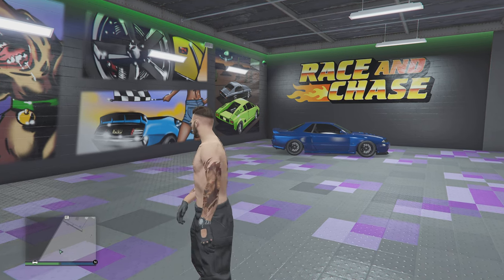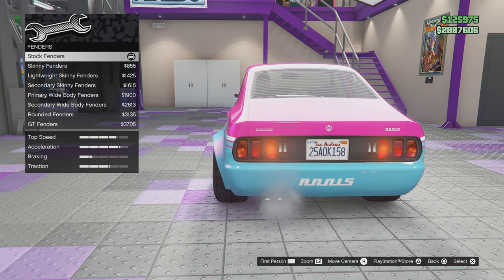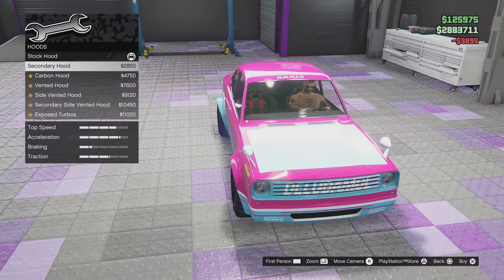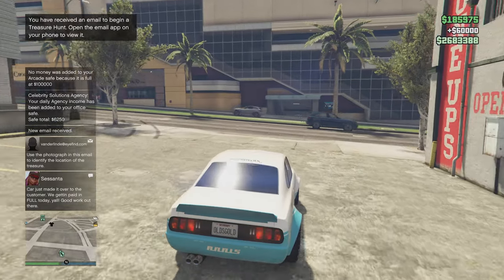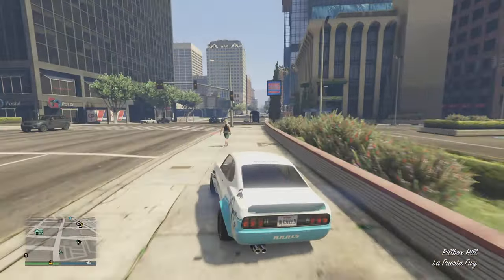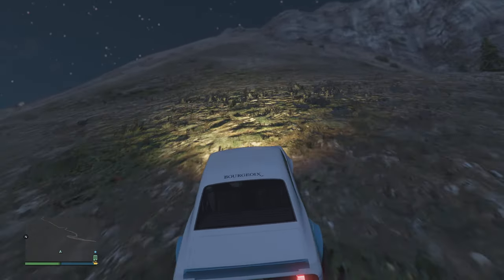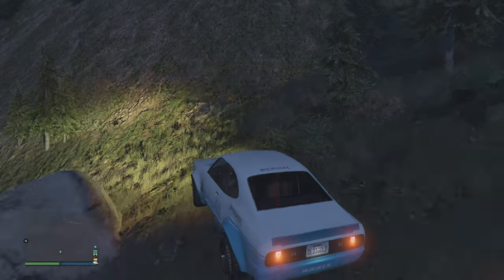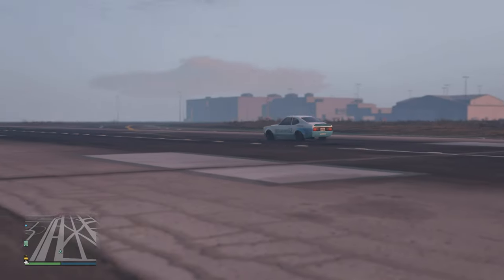33. GTA V Vehicle Customization - Annis Savestra (Mazda Savanna)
➤IGNORE THIS:
gta v money glitch,
gta v update,
gta vi,
gta v online,
gta v duplication glitch,
gta vice city soundtrack,
gta v new update,
gta v trailer,
gta video,
gta v gameplay,
gta v ps5,
gta v mod menu,
gta v new cars,
gta v funny moments,
gta v roleplay,
gta v android,
gta v all missions,
gta v all cutscenes,
gta v animation,
gta v agency,
gta v auto shop,
gta v all endings,
gta v avenger,
gta v android gameplay,
gta v apk,
a gta video,
a gta v game,
a gta v video,
a gta vice city,
avengers gta v,
apk gta v,
all gta v missions,
agency gta v,
android gta v gameplay,
a tsunami in gta v,
gta v best cars,
gta v best way to make money online,6
gta v bravado greenwood,
gta v bank robbery,
gta v best mods,
gta v beta,
gta v bike duplication glitch,
gta v bury the hatchet,
gta v bangla,
gta v best drift car,
v gta vice city,
v gta v free fire,
v gta v game,
v gta v video,
bubbles gta v,
best gta v mods,
ben 10 gta v,
bb gaming gta v,
bbs gta v,
bf club gta v customization,
gta v car duplication glitch,
gta v cheat codes,
gta v camaro,
gta v criminal enterprise update,
gta v cheats,
gta v cayo perico heist,
gta v cartoon,
gta v chaos mod,
gta v car meet live ps4,
gta v cayo perico glitch,
caylus gta v,
carryminati gta v,
cheat codes for gta v,
chop gta v,
car race gta v,
challenge gta v,
car gta v,
chapati and loggy gta v,
comedy gta v,
chikii app how to play gta v,
gta v download,
gta v download android,
gta v drip feed cars,
gta v dlc,
gta v download pc,
gta v dealership,
gta v director mode,
gta v double clutch,
gta v deathwish,
gta v drifting,
download gta v,
download gta v pc,
download gta v ppsspp,
dj gta v,
dr dre gta v,
download gta v in laptop,
download gta v pc free,
drift gta v,
drawing gta v,
dlc gta v,
gta v ending,
gta v expanded and enhanced,
gta v easter egg,
gta v epsilon,
gta v ending c,
gta v girls,
gta v episode 1,
gta v ending song,
gta v episode,
gta v event week,
gta v ending b,
estubegaming gta v,
epic dipic gta v,
estubegaming gta v bombo,
easter egg gta v,
episode gta v,
epsilon gta v,
episode 1 gta v,
epic games gta v,
ending of gta v,
episode 146 gta v,
gta v franklin,
gta v female character creation,
gta v full game,
gta v fastest car,
gta v fails,
gta v first mission,
gta v funny,
gta v full gameplay,
gta v flying music,
gta v cars,
gta v glitch,
gta v funny